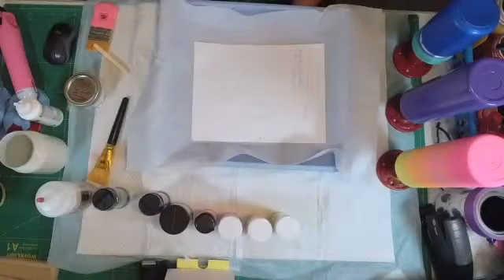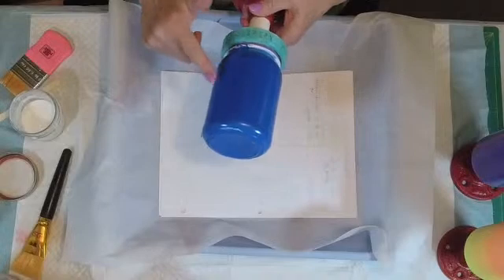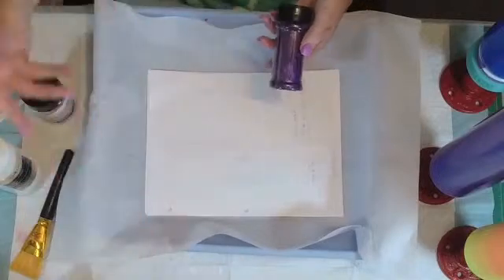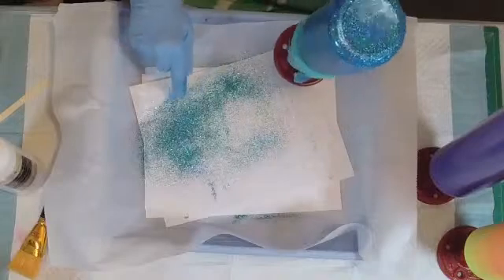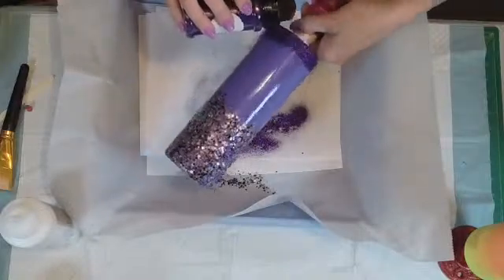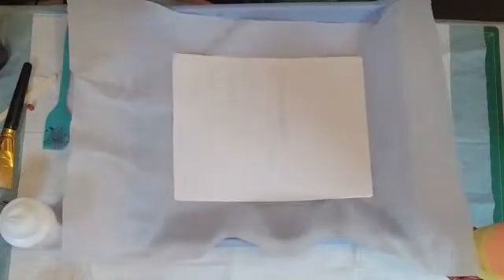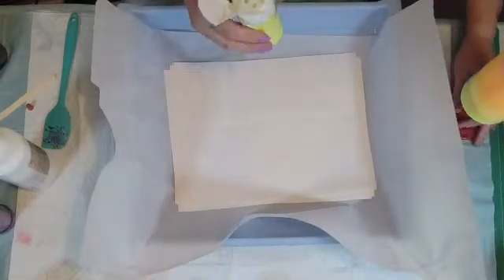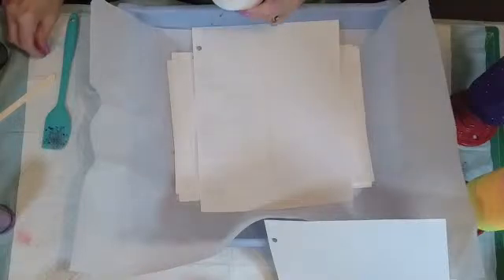Let's glitter some tumbers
Welcome to Busy Bees Custom Creations YouTube Channel

I LOVE my watch bands… do you love to change your watch band for every season or holiday? Me too…Get your watch bands here……Fancy Bands

U-Glue Adhesive Dashes (1000/roll)
Double Cup Turner Machine
Pro bow the Hand
Pro bow the Hand 4 in one
Pro Bow Fluff Box
Sure bonder glue skillet
Surebonder 725R510 10-Inch All Temperature Glue Sticks, 90 Pieces 7-Inch
Non-Stick Electric Skillet with Glass Lid Fiskars 24X36 Inch
Self Healing Rotary Cutting Mat
Fiskars 45mm Contour Rotary Cutter (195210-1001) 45MM
Rotary Cutter Blades
Metal Hole Punch
Darice Paddle Wire, 22-Gauge, Green, 38 Yards
Cable Zip Tie mounts
Armour Etch Glass Etching Cream
Speedball Fabric Block Printing Ink - Black
Adjustable Temp Electric Glue Skillet - 5-1/4" Diameter by Surebonder
Packaging Tape Dispenser
Bind Wire

ALCOHOL INK SUPPLIES:
CUP TURNER
Jacquard Pinata Alcohol Ink Exciter Pack
Tim Holtz – Ranger Ink Blower
Tim Holtz – Metallic Mixatives
Krylon Kamar Varnish
91% Isopropyl Alcohol
Self Adhesive Felt pad Bumpers 3/8” Diameter
1 Oz. Bottles with Stainless Needle Tip